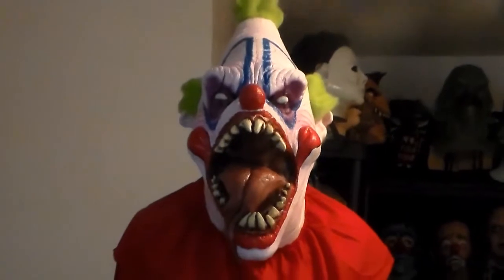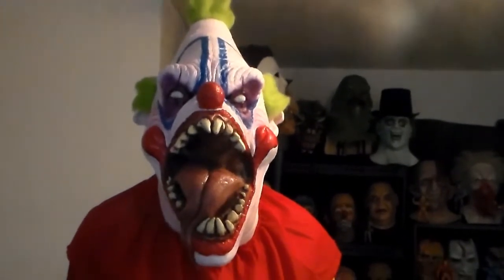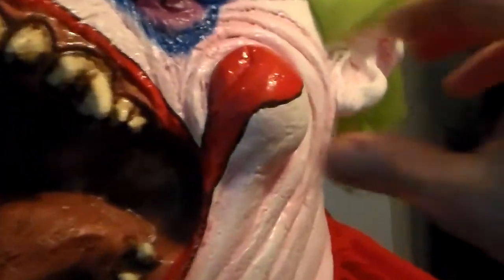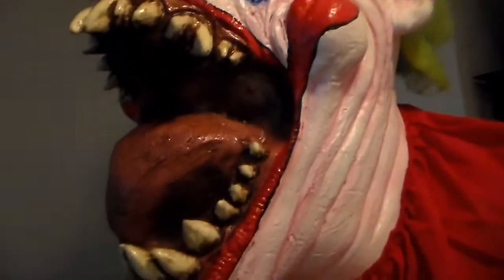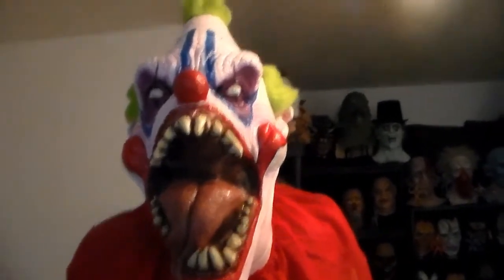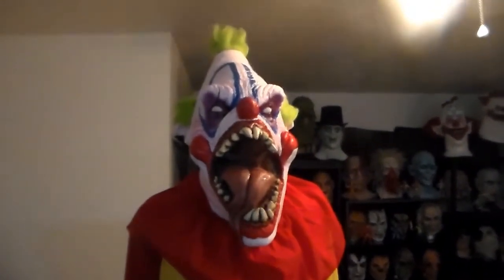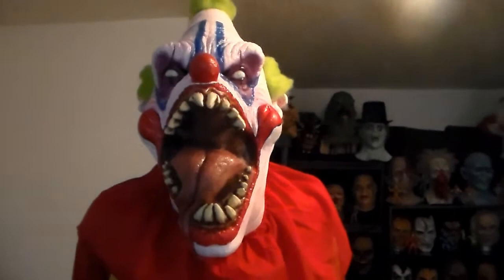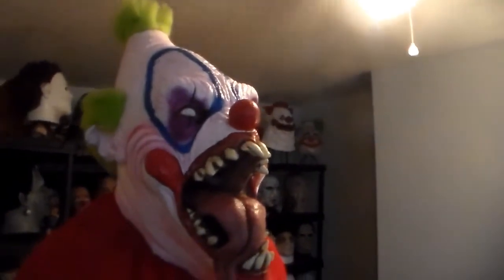BIGTOP CLOWN MASK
A  GREAT BIG EVIL CLOWN BY BUMP IN THE NIGHT